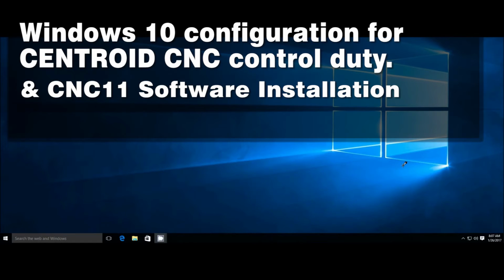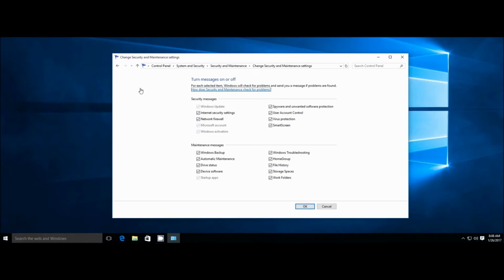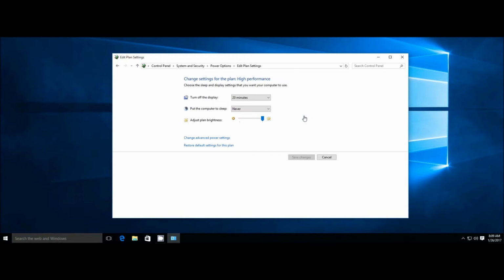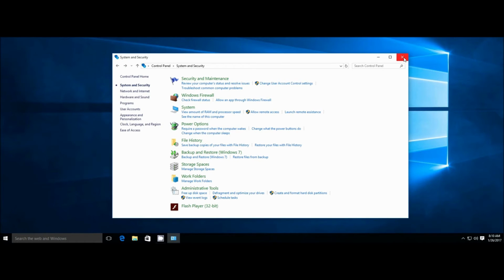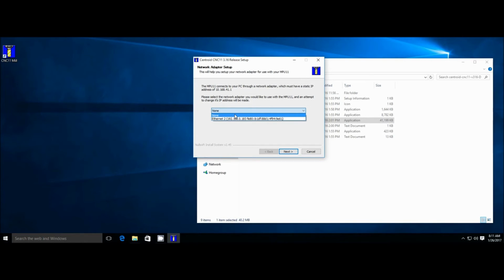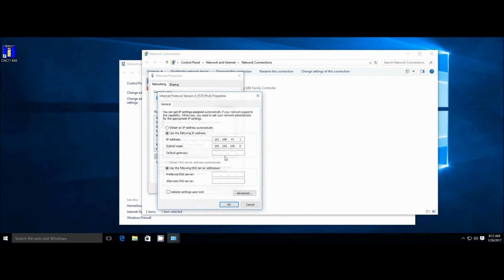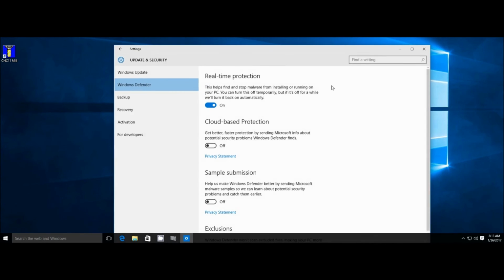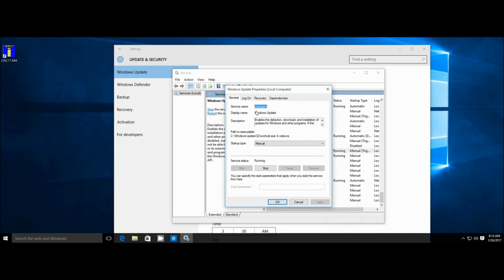Windows 10 configuration for use with Centroid CNC software and hardware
See the new Centroid PC Tuner for more information.

We encourage Questions and Comments on our CNC Tech Support Forum.

How to setup windows 10 for use as a CNC control PC using Centroid CNC software and hardware.